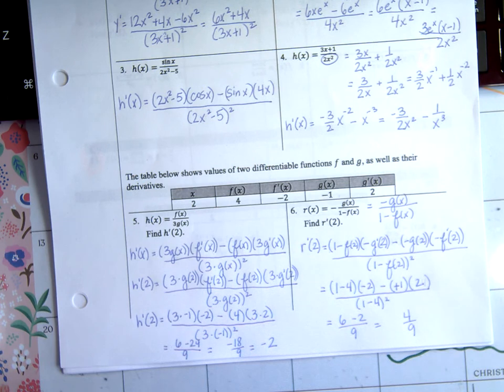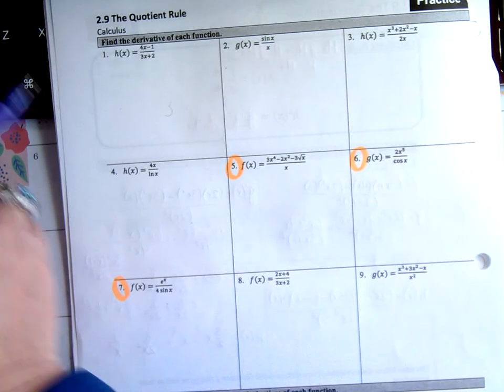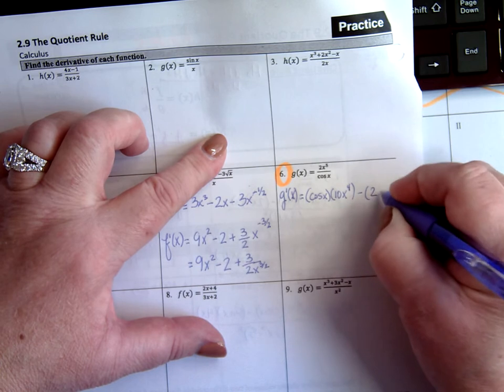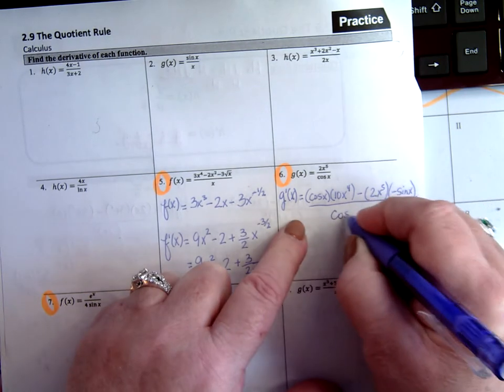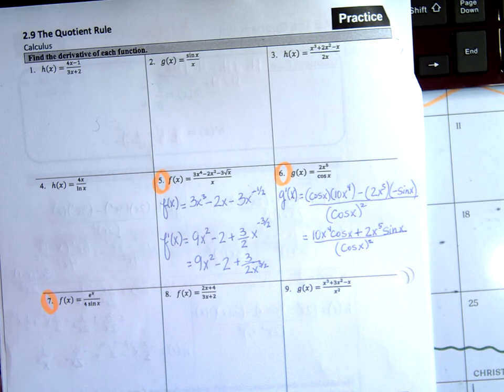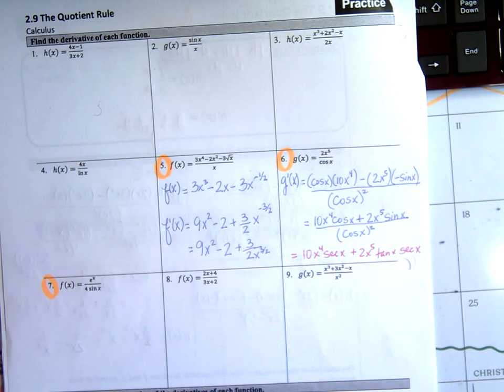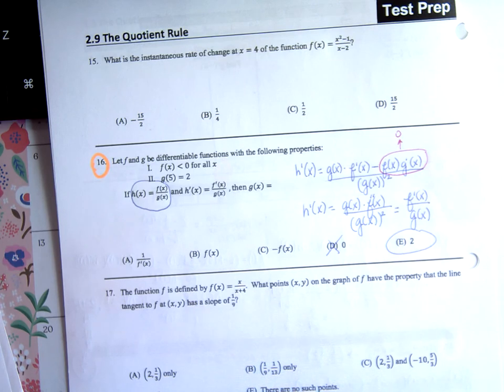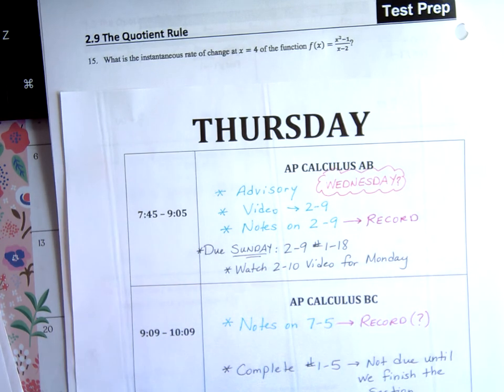AP Calculus AB Section 2-9: Quotient Rule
Here is our lesson video for Section 2-9